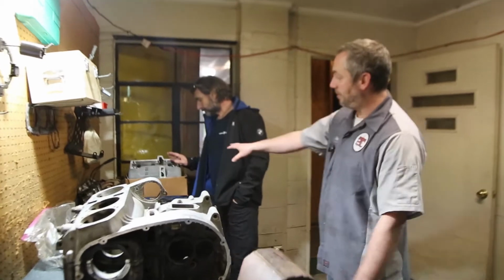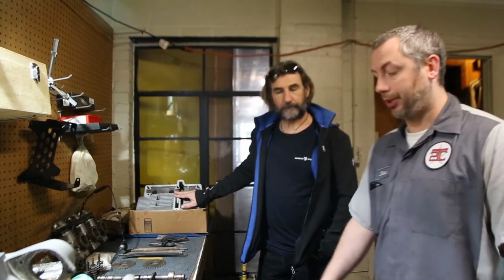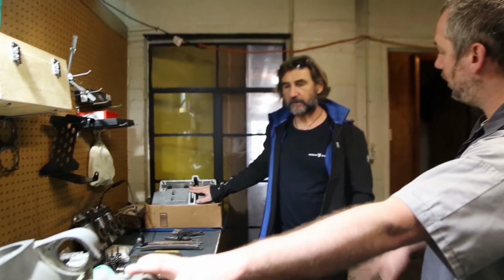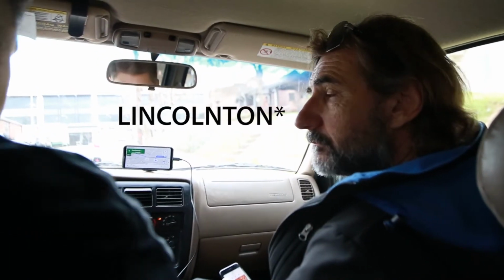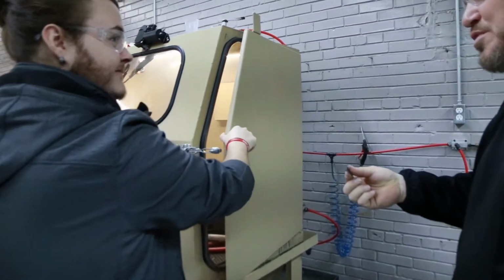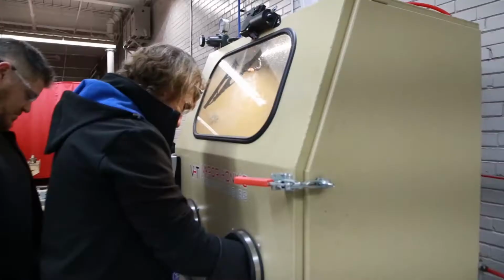The Laverda Project ep. 6 | Engine Cleaning at VHT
Neale takes the engine cases of the Mirage to Vaper Honing Technologies in Lincolnton, NC to give them a thorough cleaning.

Filmed and edited by Joe Wall, follow him @joewallphotography on Instagram!